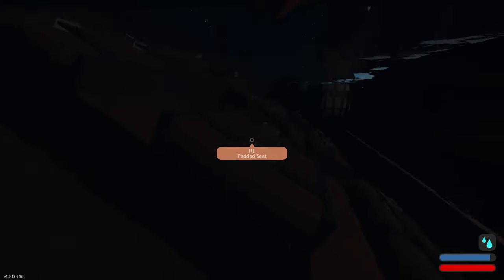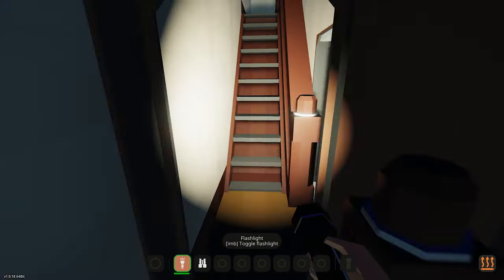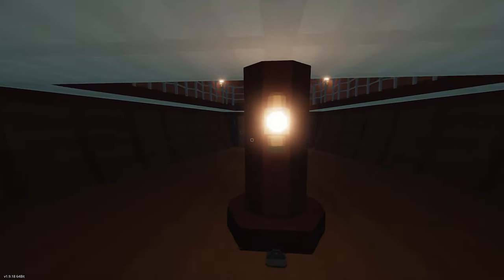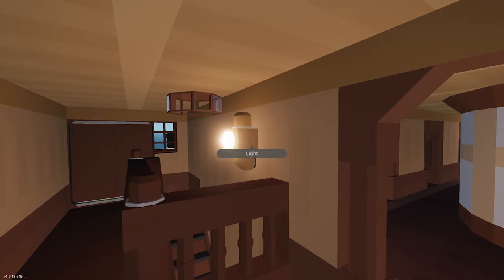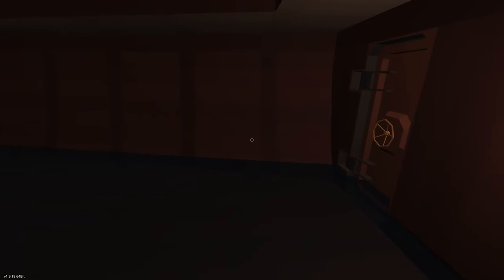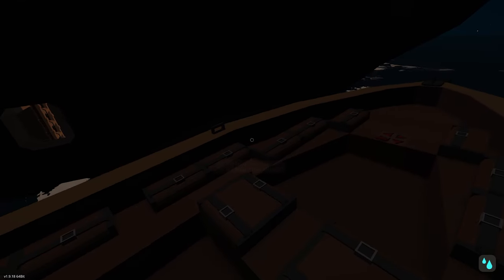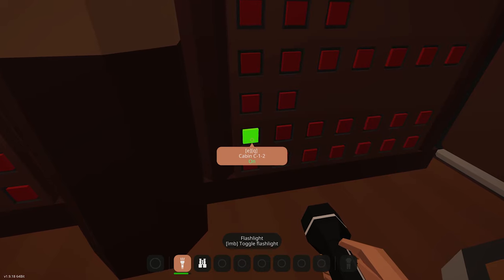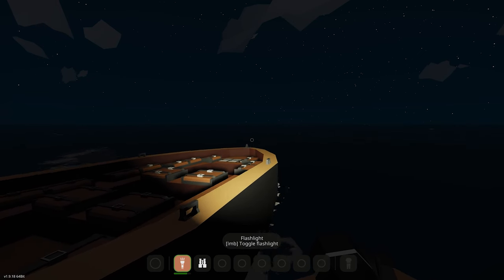SINKING The SS Celtic! | Stormworks: Build and Rescue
In today's video I return to Stormworks to check out and sink a very cool workshop creation, the SS Celtic!